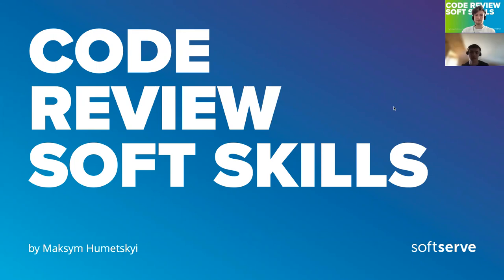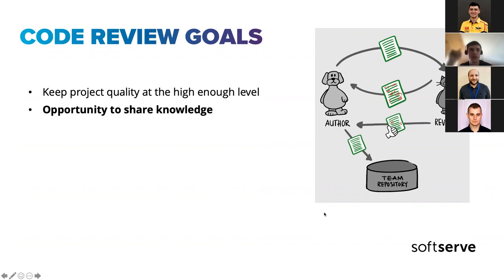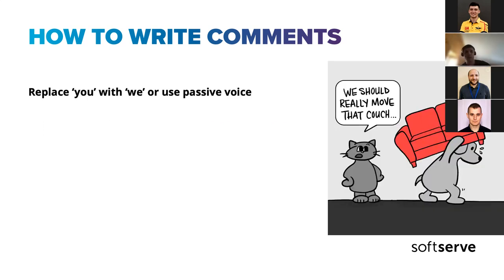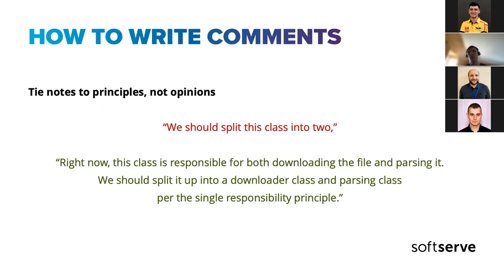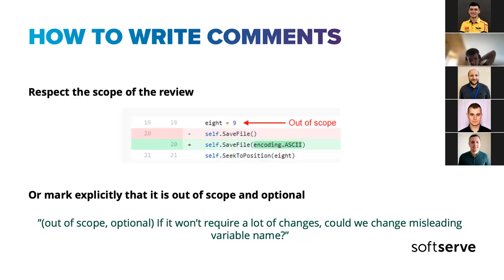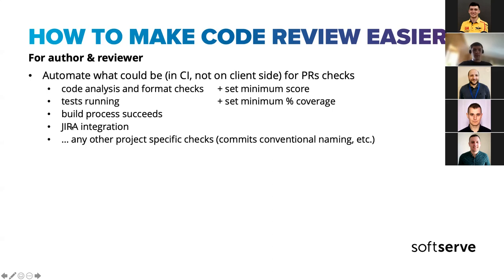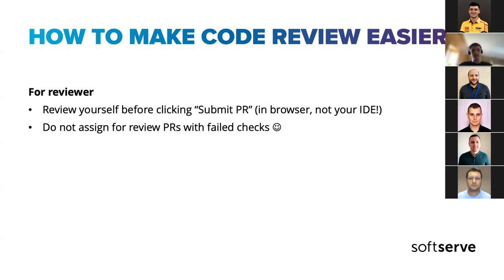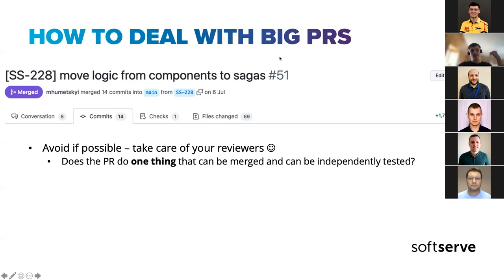Code Review Soft Skills by Maksym Humetskyi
We are reviewing and giving feedback to humans, not to robots, so soft skill matters as well (along with hard skills).

The code review process should be cooperative but not combative.

Automate as many checks as you can to ease the review process.

References:
How to Do Code Reviews Like a Human
How to Make Your Code Reviewer Fall in Love with You